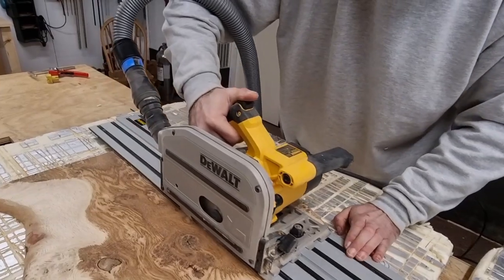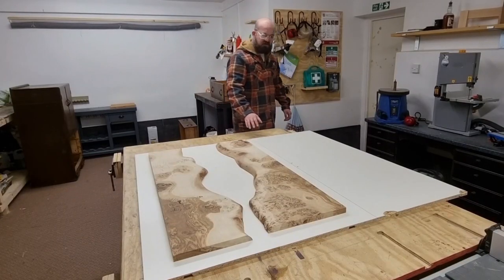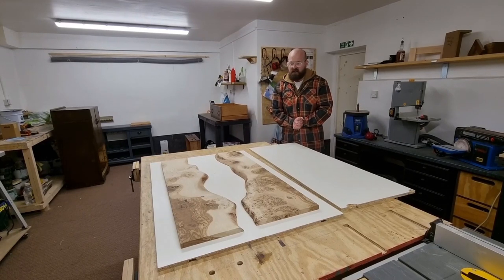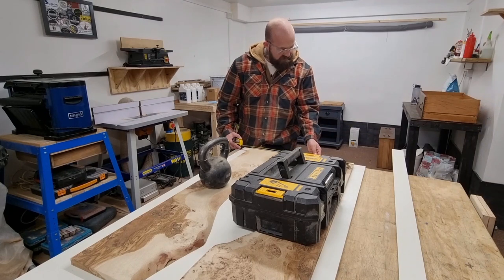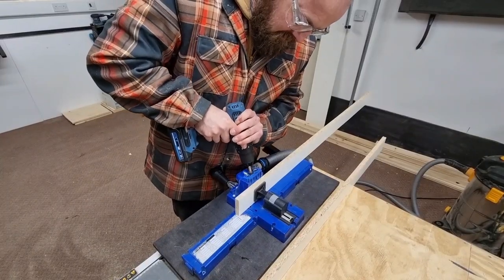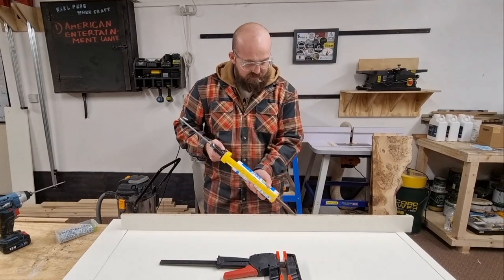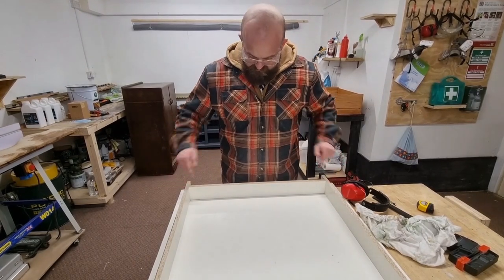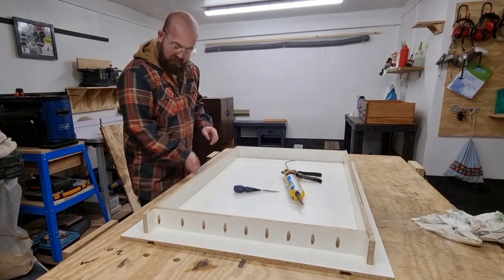How To Make An Epoxy Resin Mould For A River Table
How To Make An Epoxy Resin Mould For A River Table, this method can also be used for epoxy crafts and art. we use laminated boards, silicone sealant and pocket hole screws. This video is part 2 of a river table build.

Instagram Karlpopewoodcraft